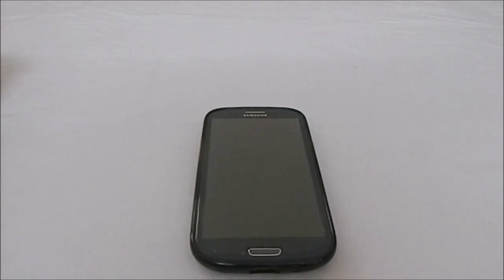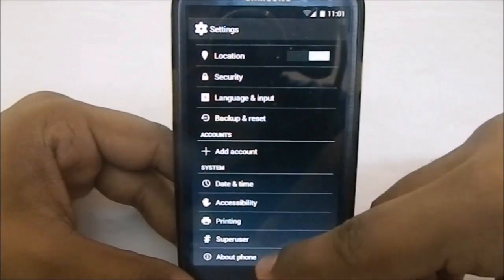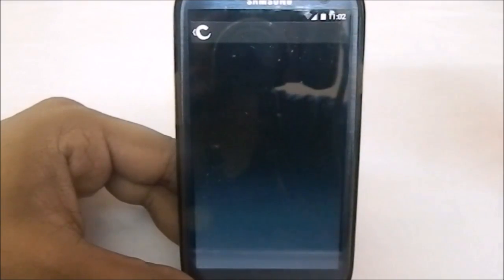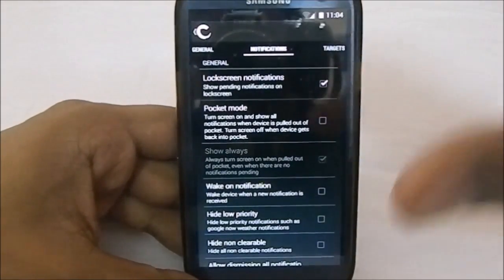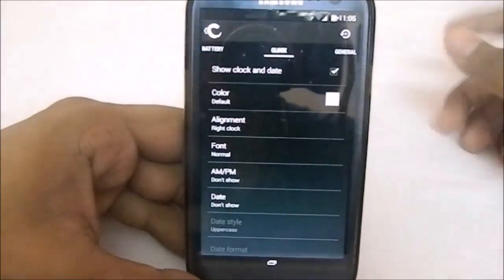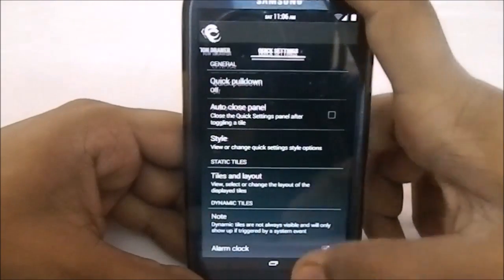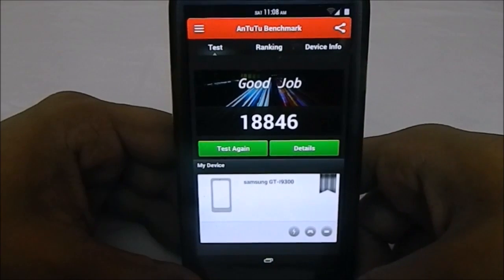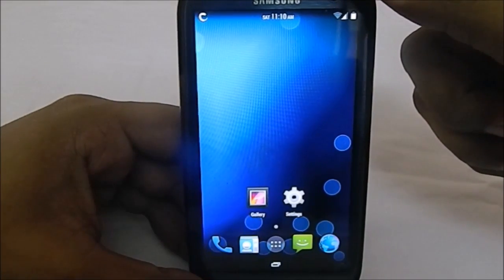Carbon ROM KitKat (Official) Nightly For Galaxy S3 (GT-i9300)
One of the Best ROMs to Coe out of Project AOSP, Carbon ROM has taken the android World by storm, and now its Gearing up to conquer the KitKat world